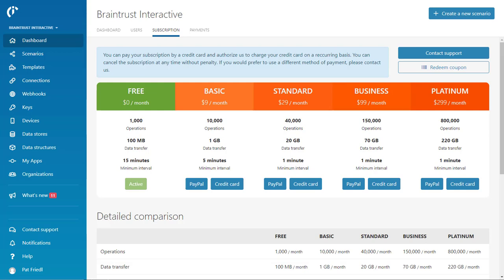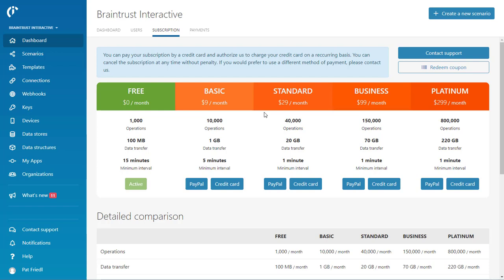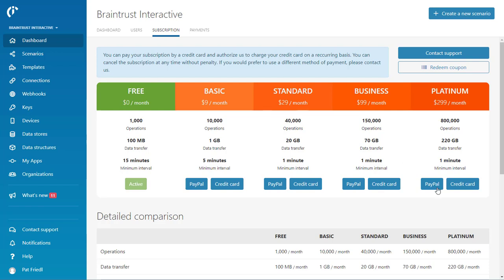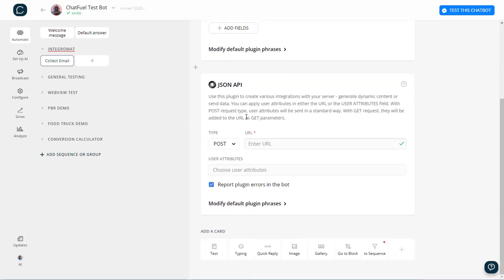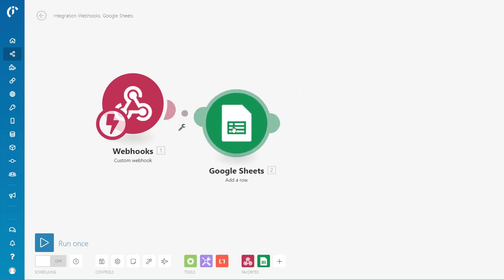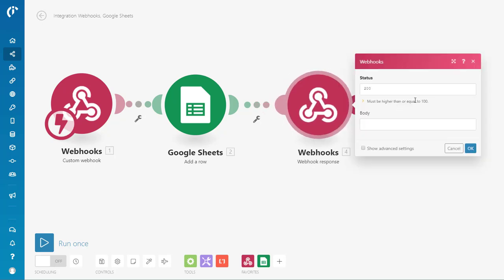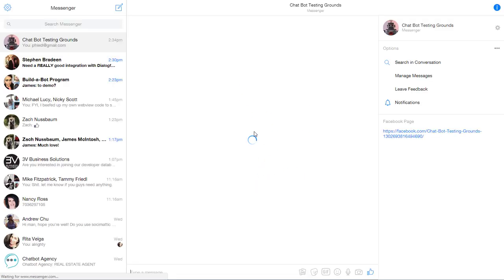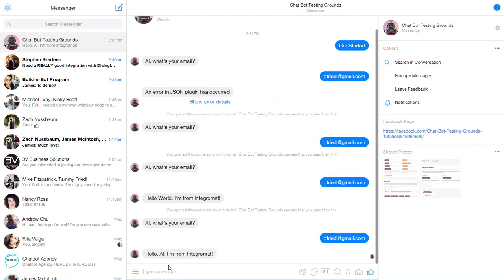How to Use Integromat with ChatFuel Chat Bots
Did you know that you can send data to Integromat and Integromat can answer ChatFuel with JSON? Watch the video, and then start with these basic JSON recipes...